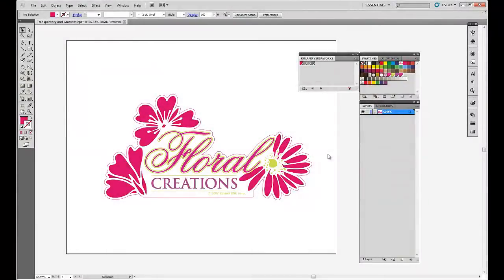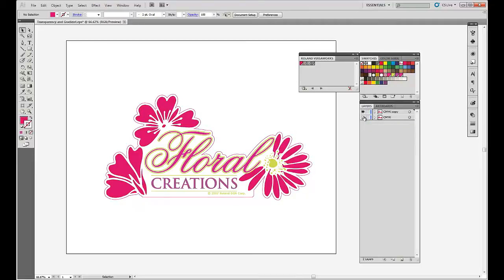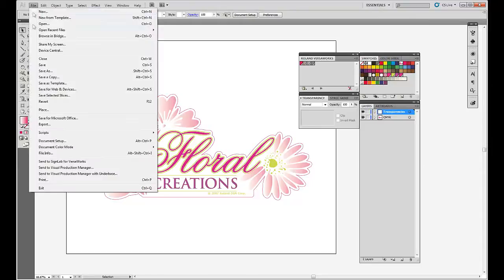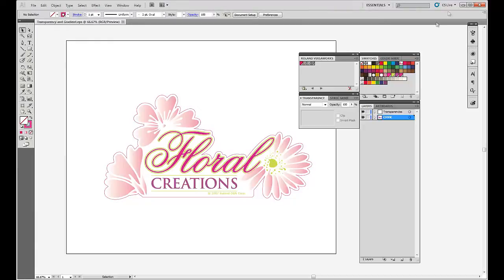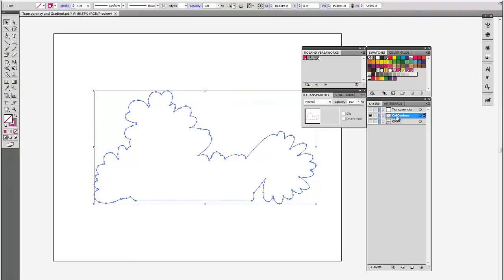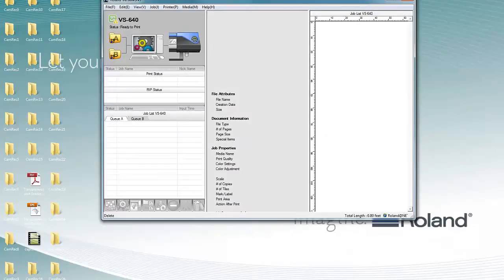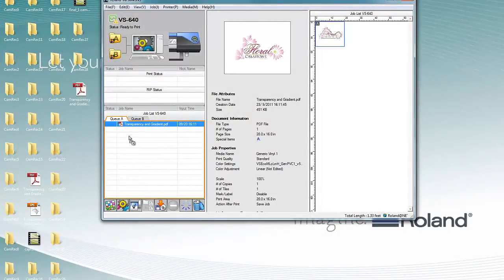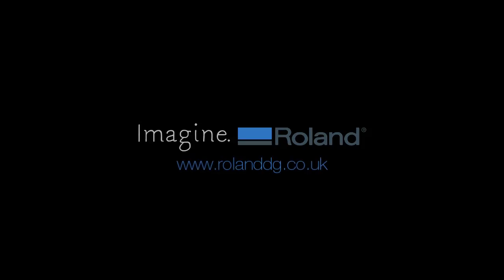VersaWorks – Transparencies with Adobe Illustrator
This video addresses missing cut lines and troubleshooting complex gradients with Adobe Illustrator and Roland VersaWorks.